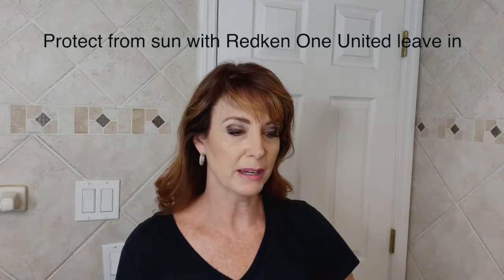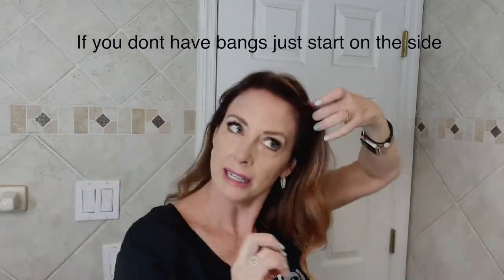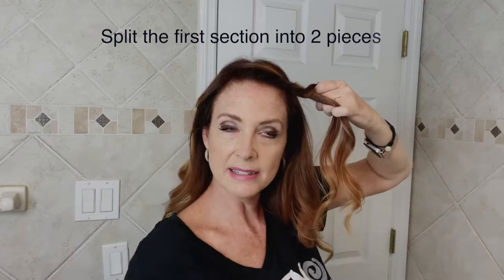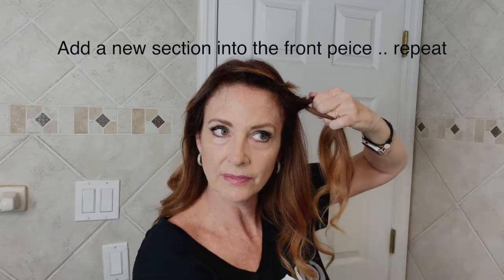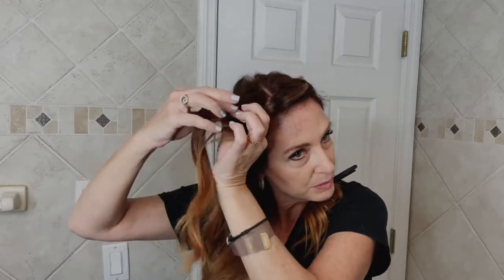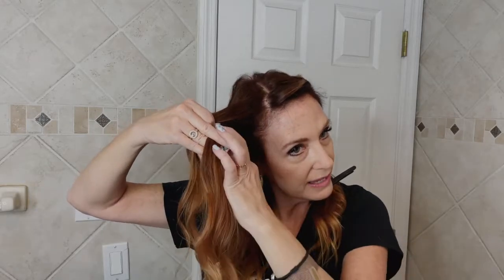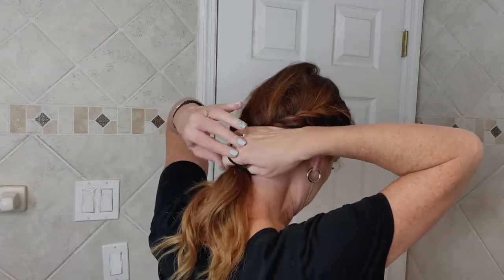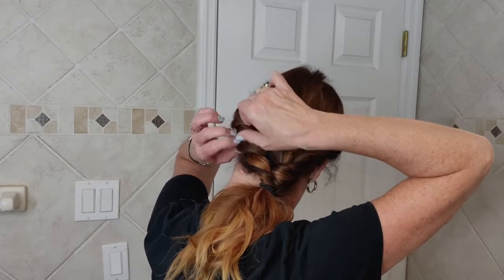Home hairstyling advice series #4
A hairstylist twist anyone can do. #4 in corona time hair tips home hairstyling series